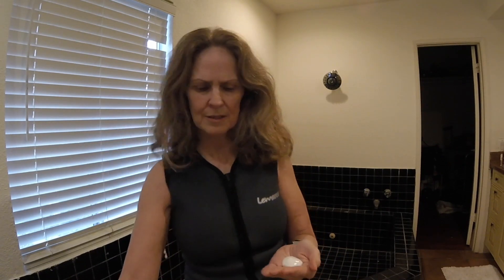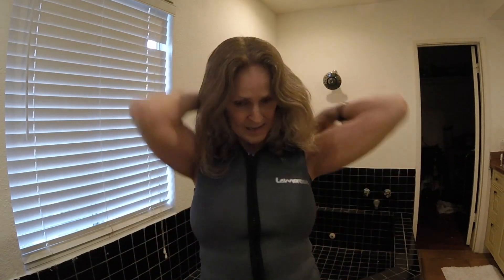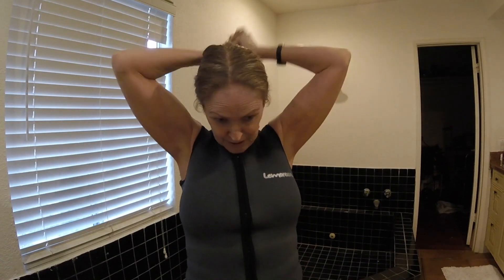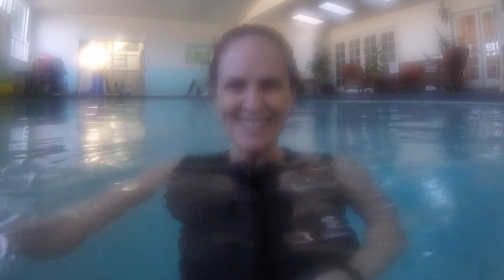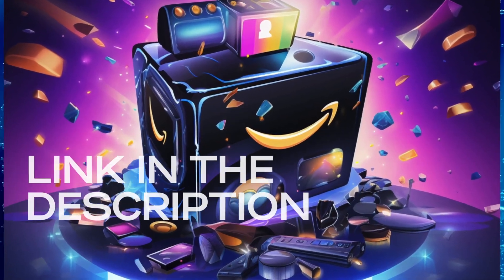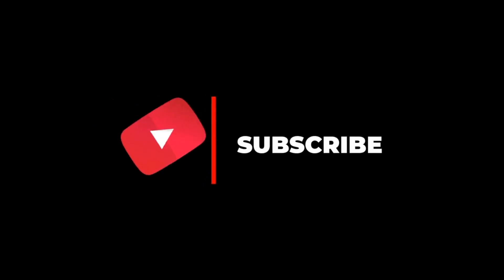AquaGuard Pre-Swim Hair Defense | Made in California | Seriously, No More Swim Hair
AquaGuard Pre-Swim Hair Defense

🔥To learn how to become an Amazon Influencer without complex tech, inventory, or selling. Click the following link to get started. 🔥

🔥Join my Facebook group to explore additional income opportunities through the Amazon Influencer program and beyond. Click the following link to join now.🔥